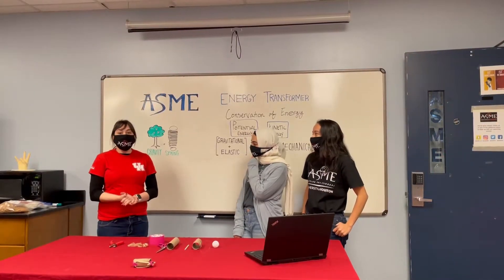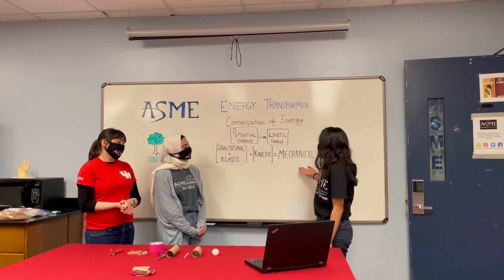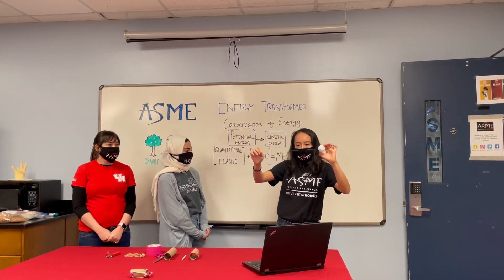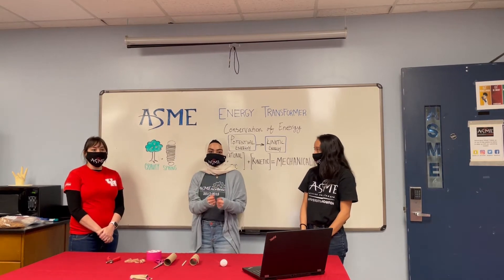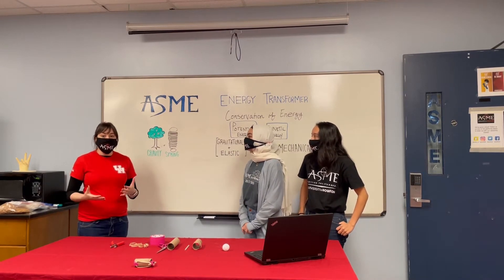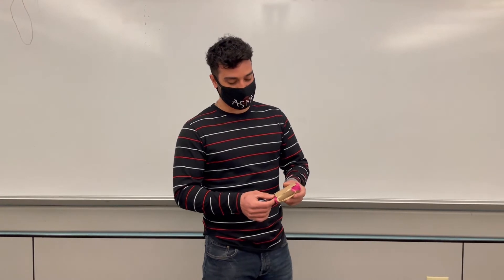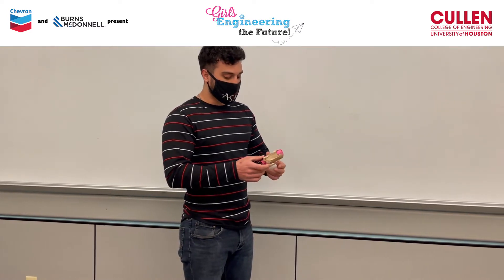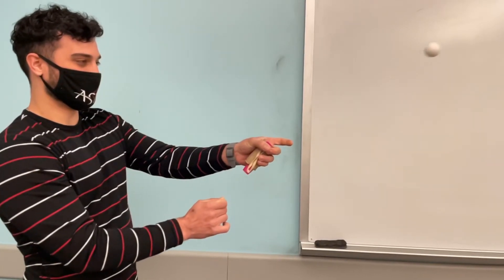Build an Elastic Launcher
THEME: Mechanical

Girls Engineering the Future brings together female STEM (science, technology, engineering and math) enthusiasts in grades 4 – 8 to engage in hands-on activities and learning presented by University of Houston Cullen College of Engineering professors and students. All students participating in the event will learn about different STEM fields and concepts while engaging virtually with current Cullen College students and faculty.